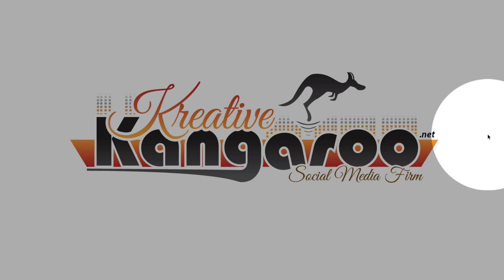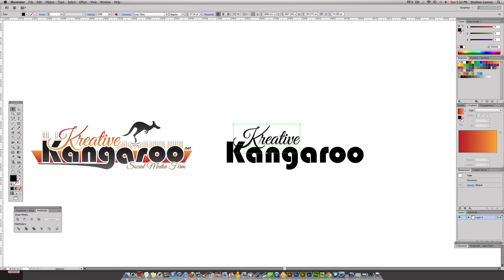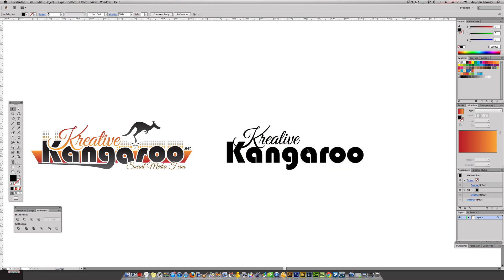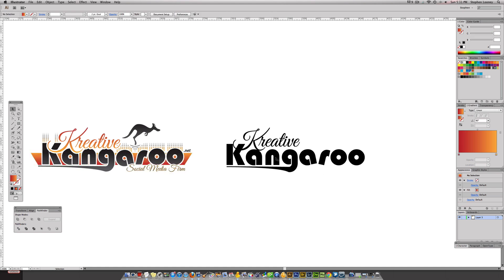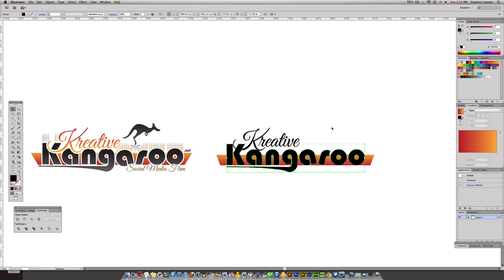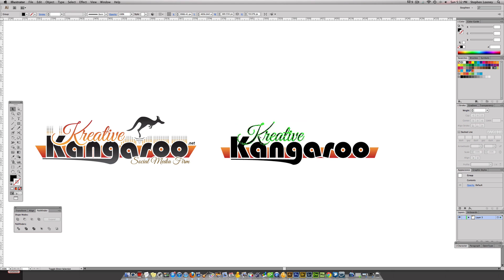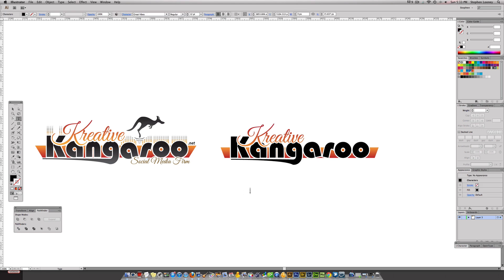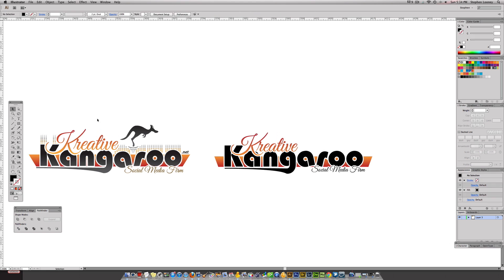Professional Logo Design: Tutorial In Adobe Illustrator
Professional Logo Design: Tutorial In Adobe Illustrator. Welcome to Episode 11 of Logo Design Boot Camp which focuses on the Letter K. Graphic Designers will learn how to design a professional logo in adobe illustrator cs6. Kreative Kangaroo will be the theme. Font(s) Used: Great Vibes & Bauhaus93

This video was designed using elements from Adobe Illustrator CS6 and the video was edited in Screenflow 4.0 using a Chroma Key Green Screen Feature!!